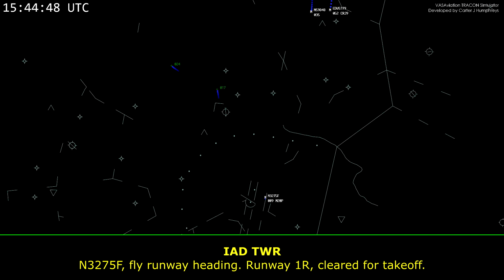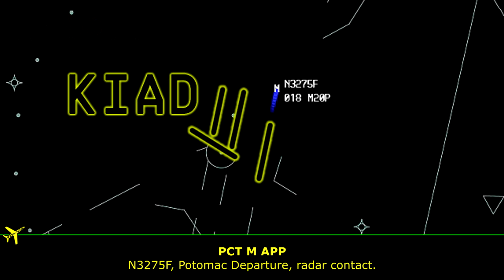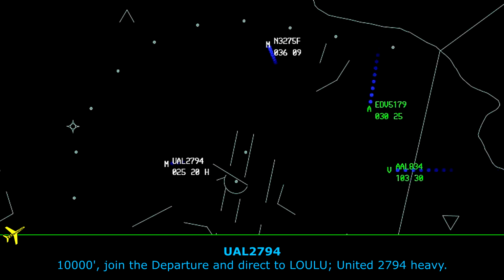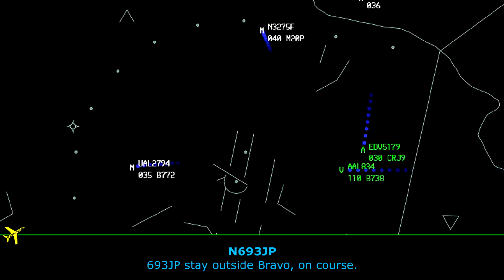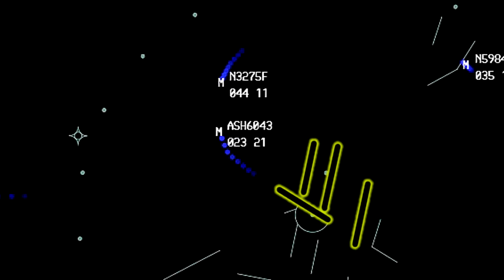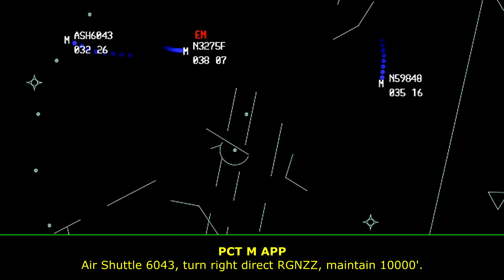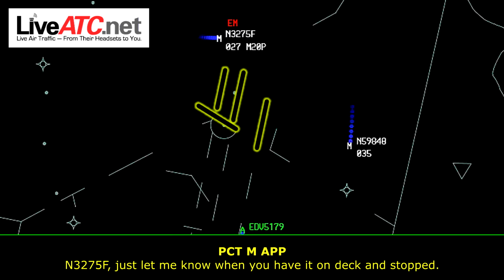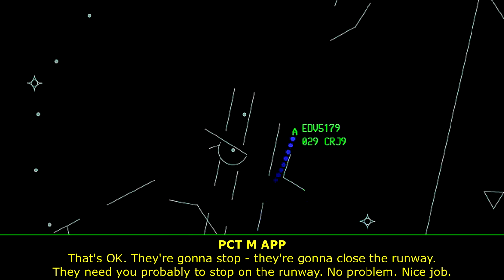Mooney M20F has ENGINE EXPLOSION AFTER TAKEOFF | Emergency Returns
After we took off out of KIAD we were vectored around the north side of the field. We were
cleared direct to Charlottesville at about the same time as we levelled off at cruise at 4,500 feet. We
had just started running the cruise checklist when we heard a loud bang, and the engine started
shaking. I immediately took the flight controls from my student, and I attempted to report a partial
engine power loss to ATC. Upon listening to the tapes, I was stepped on or stepped on somebody
when I started the call. Mid-sentence to ATC it became a full power loss.